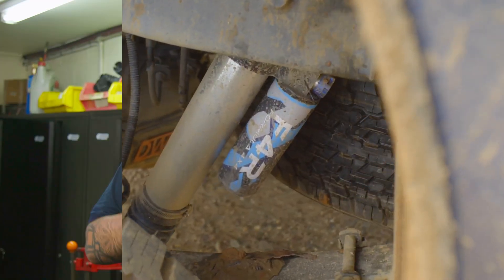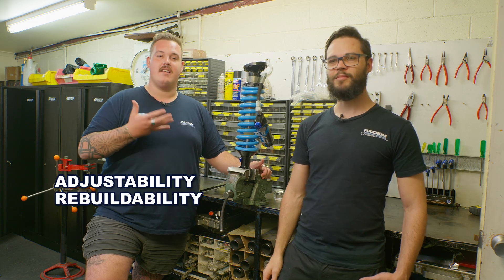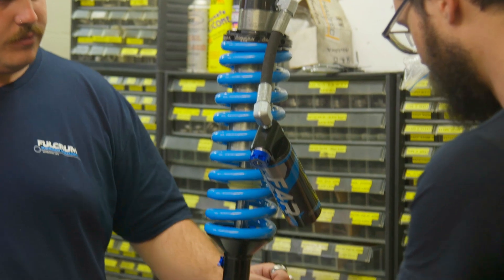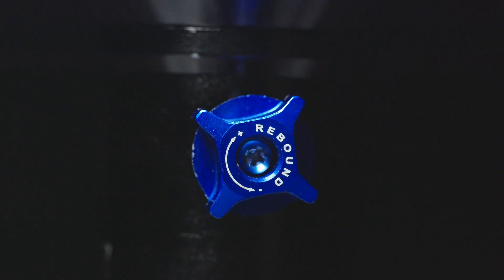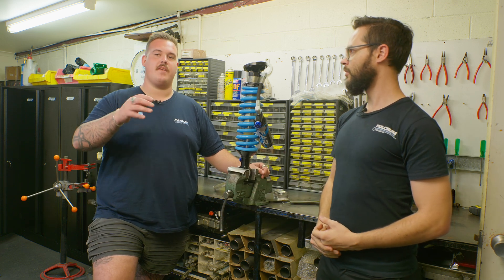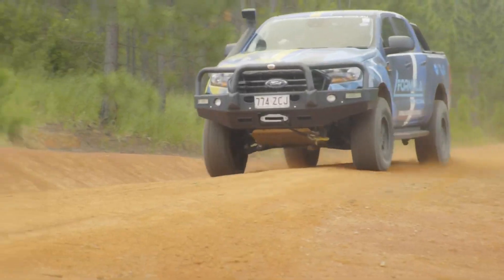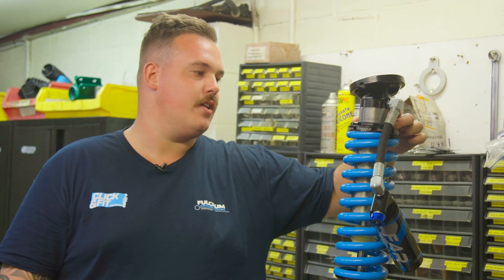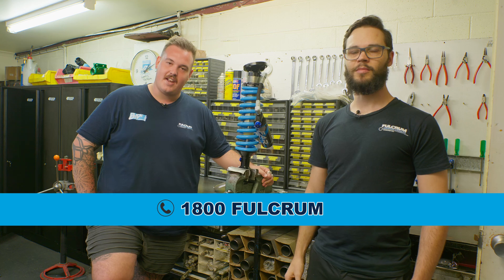How adjustable are Formula F4R Remote Res Shocks and Lift Kits? Formula F4R Engineering Explained.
In this video our engineering explain super quickly just how much adjustment there is in a Formula F4R shock. Being 3 way adjustable, height, compression and rebound adjustment. Formula F4R shocks are one of the most adjustable shocks you can buy.

Formula F4R shocks are also super easy to adjust, with over 24 clicks of adjustment, simply by turning the adjustment knobs for compression and rebound you can have a softer or harder ride. For height you are given special C spanners which you can adjust on the go at anytime as well.

Each Formula F4R shock has been valved per vehicle, per shock to be the most comfortable on the market. At their default setting they have been set to what we think is perfect for most use cases. However, you can still fine tune this to your liking with over 24 clicks of adjustment (compression and rebound) making your ride softer or harder depending on what your doing.

Not happy, with the default setting. All good, our engineering team has a sub department which can rebuild your Formula F4R shock to your desired ride quality.

Formula F4R remote res shocks come with a 5 year unlimited kilometre warranty.